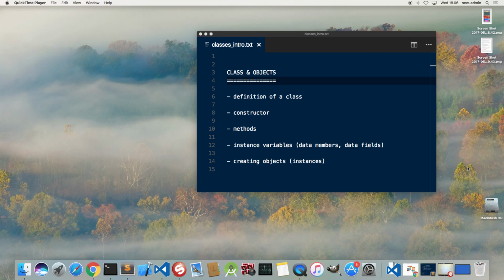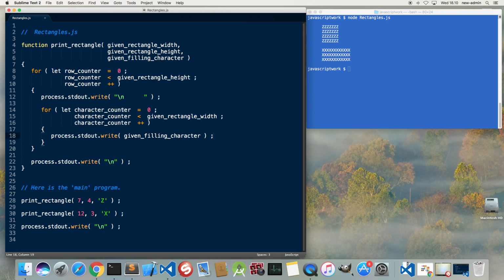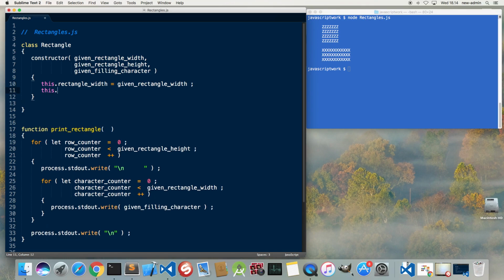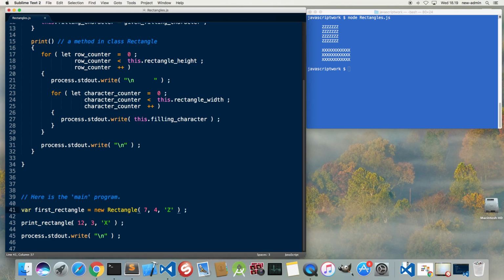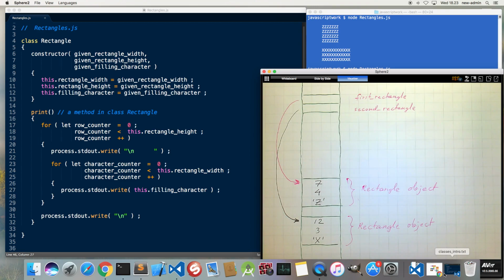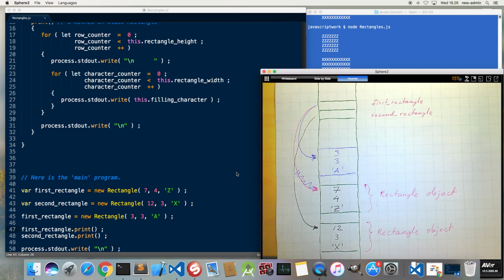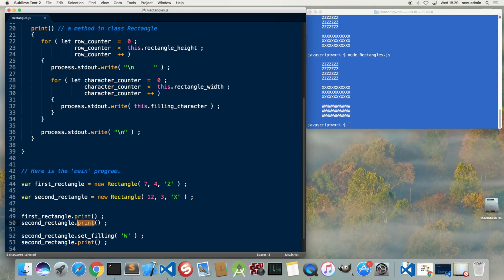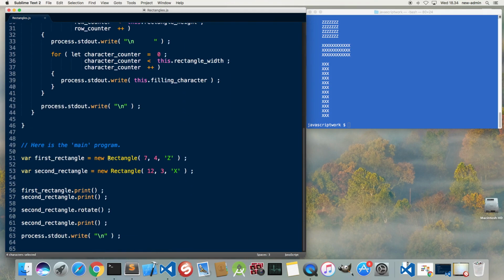JavaScript/Node.js Programming Basics 21: Class and Objects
This video is an introduction to object-oriented programming in JavaScript. A simple class named Rectangle is developed in the video. Rectangle objects consist of characters that can be printed to a Terminal/Command Prompt window.

You will learn to write a constructor and specify instance variables (data fields, data members). Methods for manipulating Rectangle objects are also demonstrated.